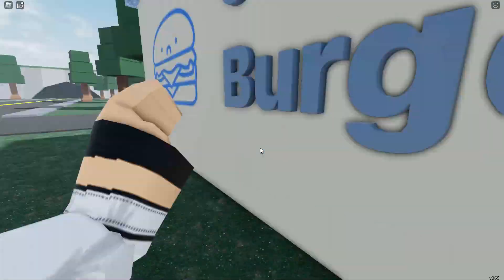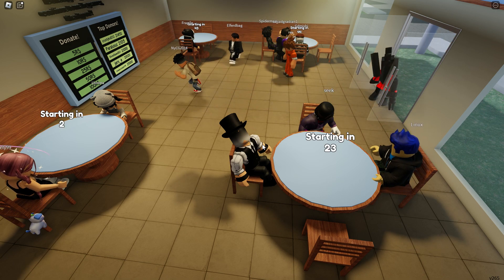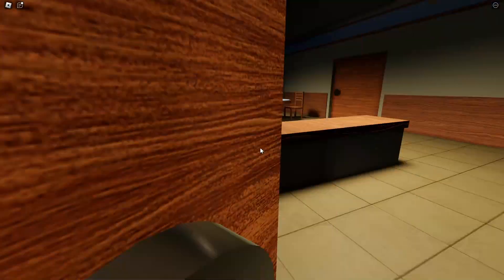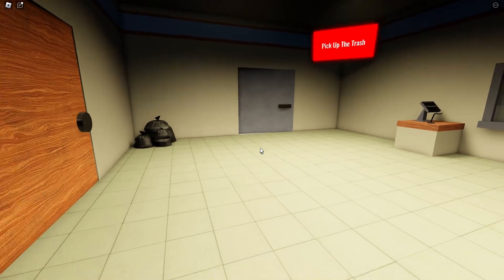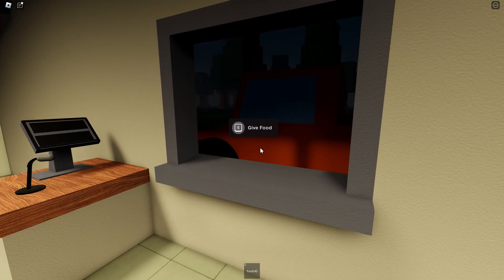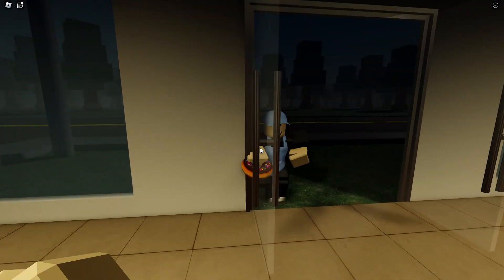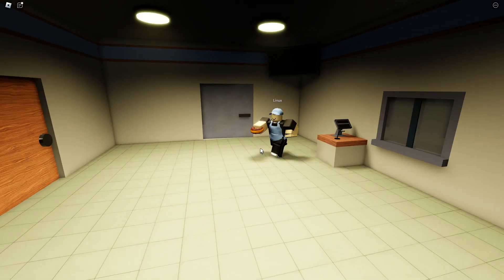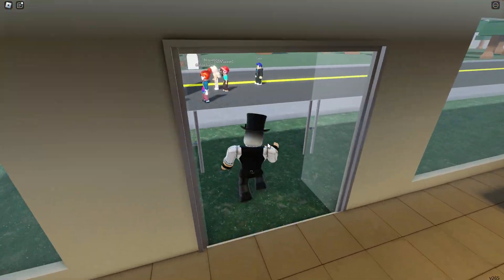THE NIGHT SHIFT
SCREAMING is a lot in this vid